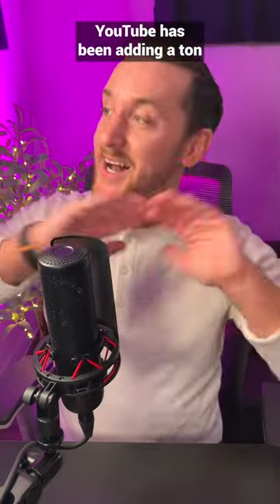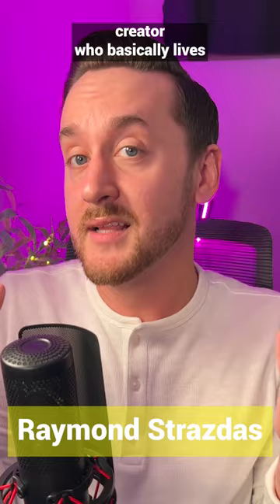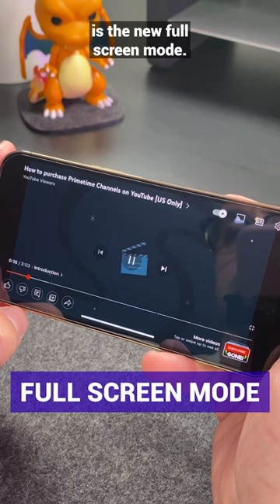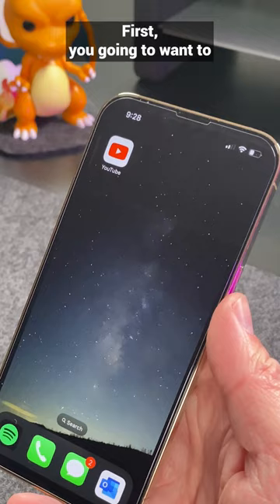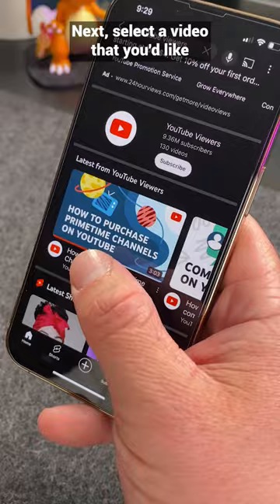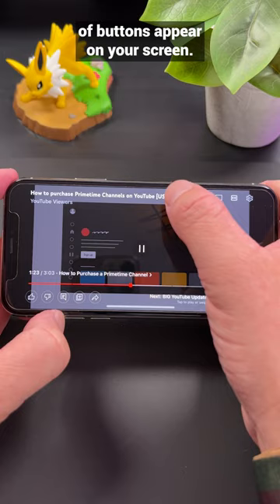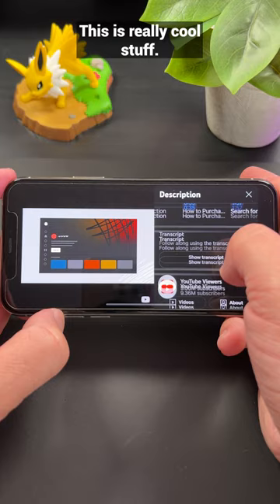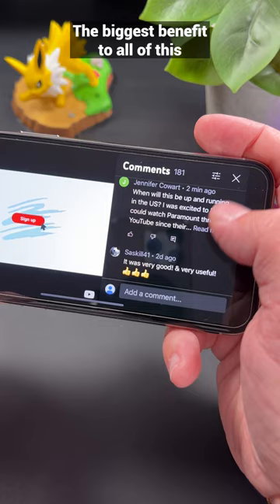Use full screen mode to improve your YouTube viewing experience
With full screen mode, YouTube has made it easier to control your viewing experience on your mobile device.